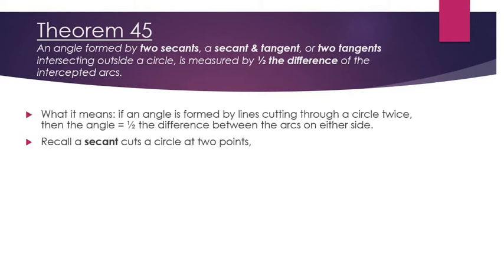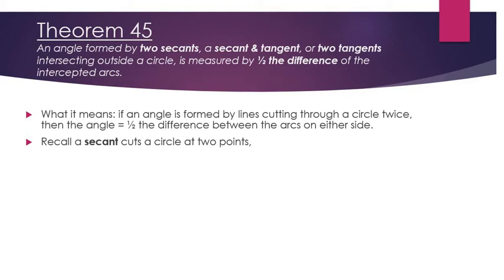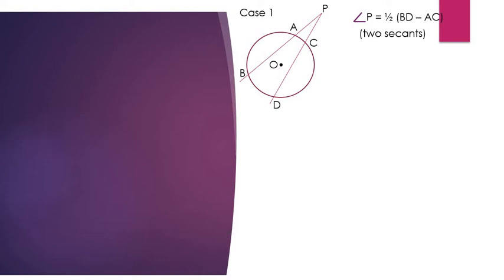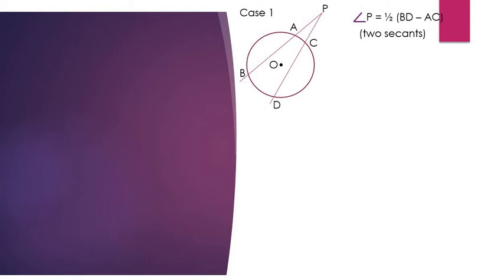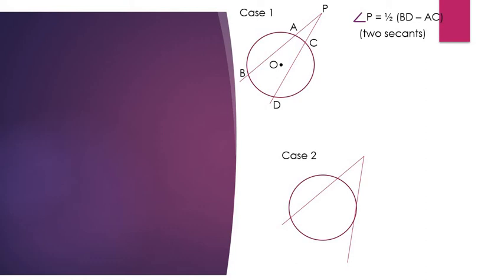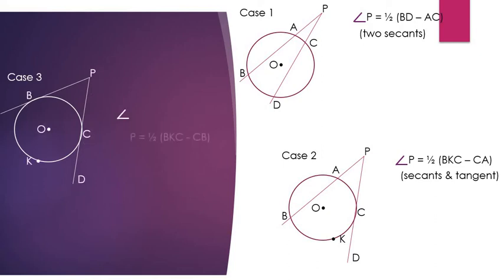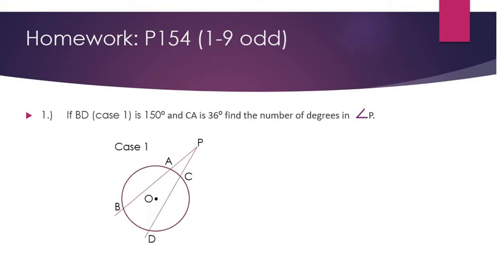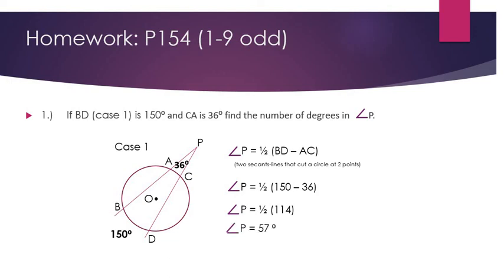Angles formed by secants and tangents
How to find angles formed by secants and tangents.